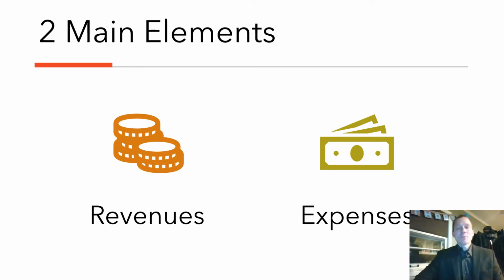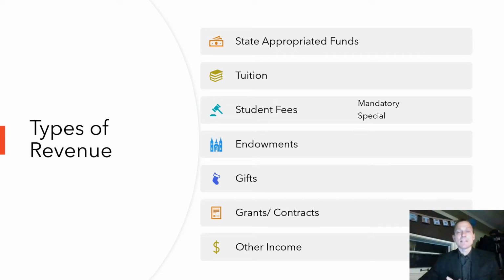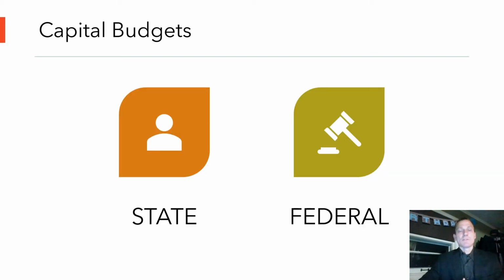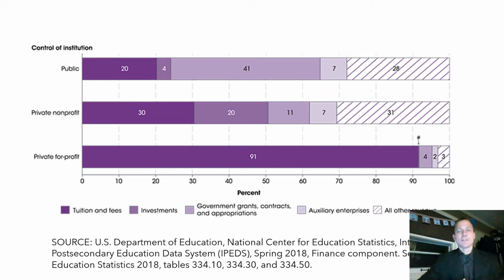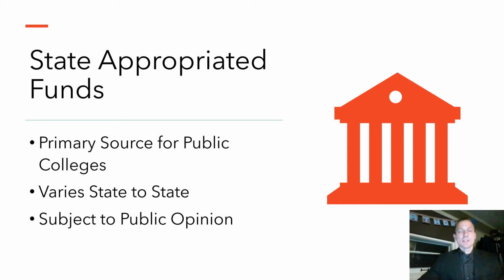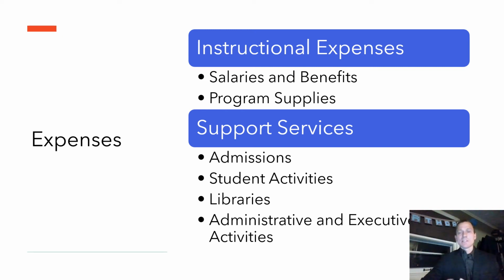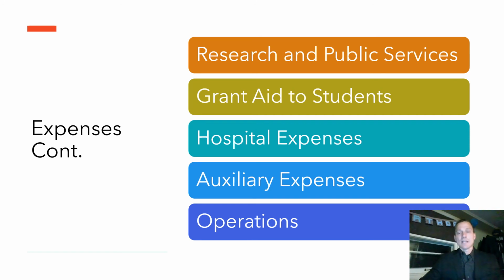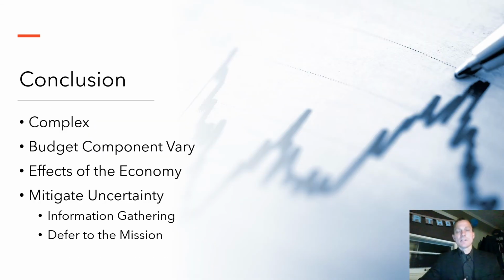Primary Budget Elements in Higher Education